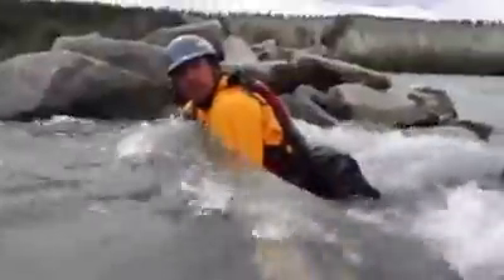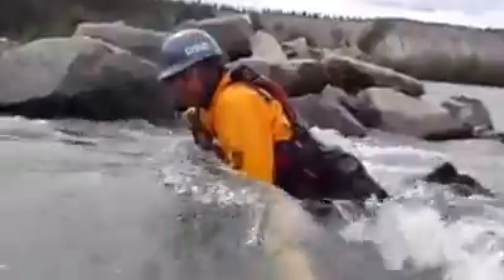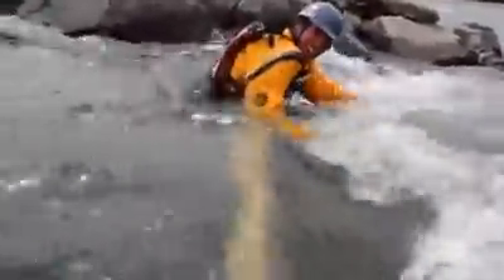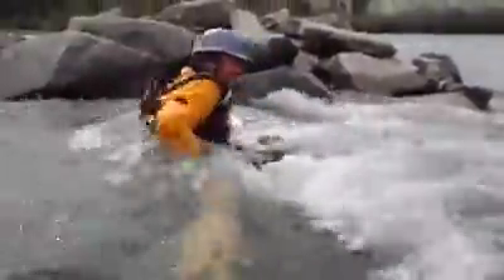Swiftwater Strainer Swim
Practicing a strainer swim on an SRT1 course in Whitehorse, Yukon, with Raven Rescue and Instructor Thyren Garde-Jacobs. The goal is the OVER the log (or other obstacles encountered in moving water).